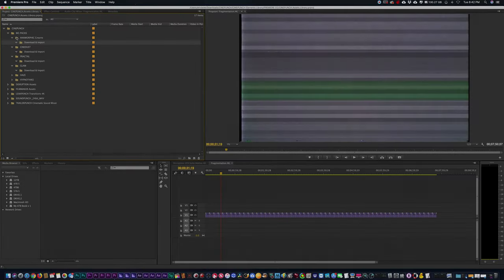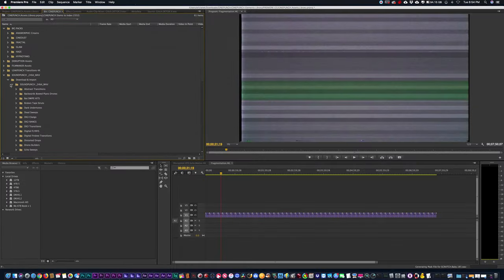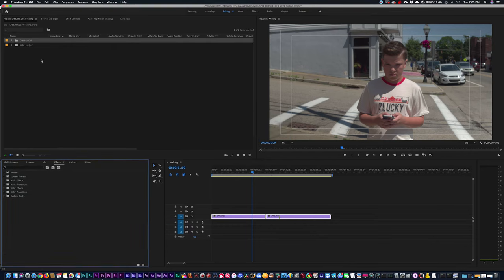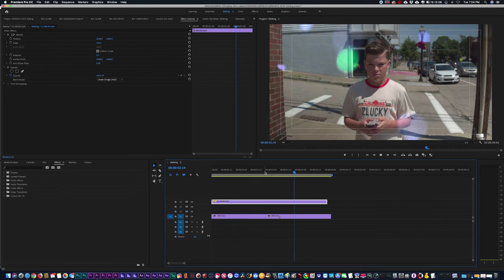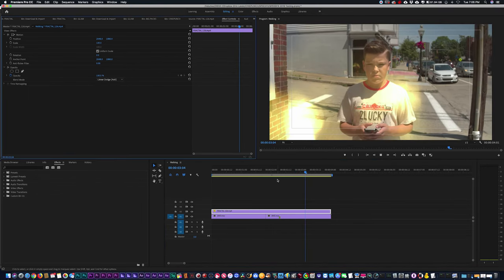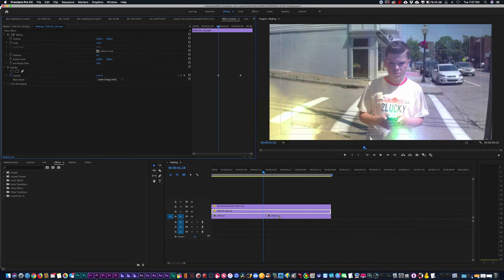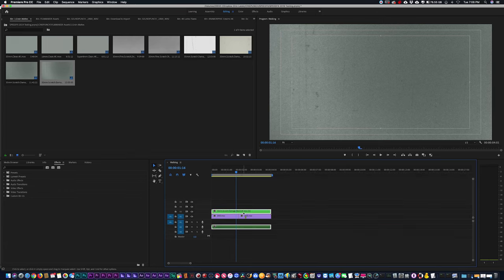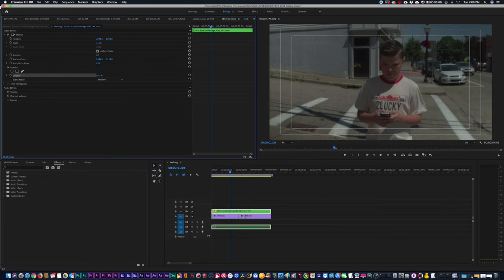A Quick Look at using CINEPUNCH Cinematic Elements inside Premiere Pro